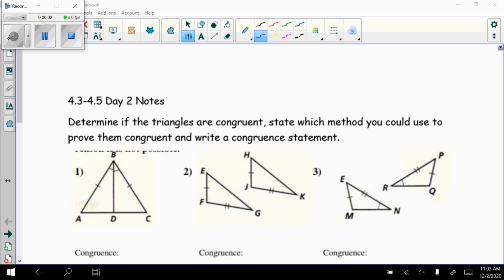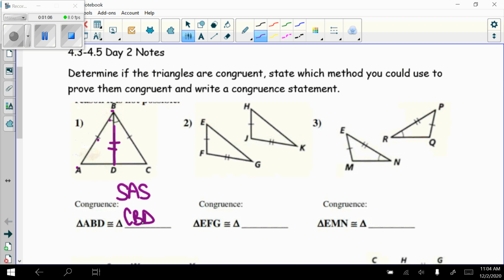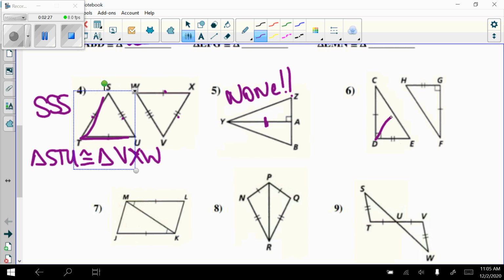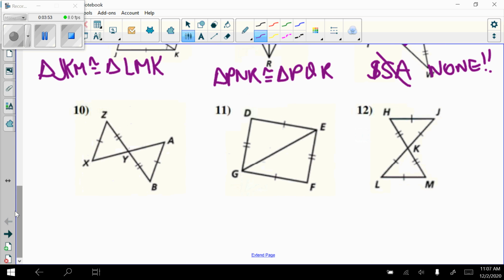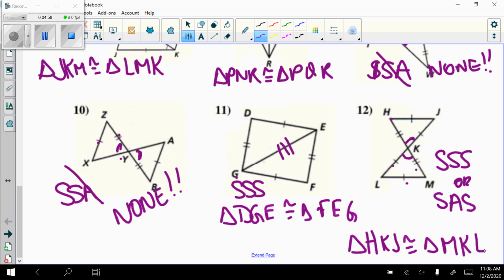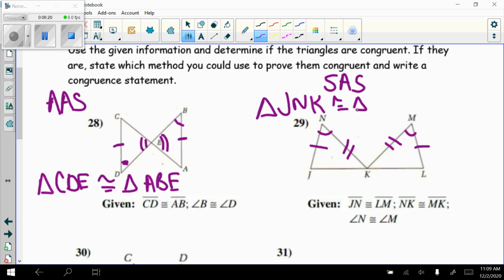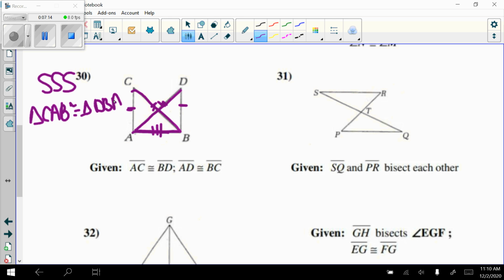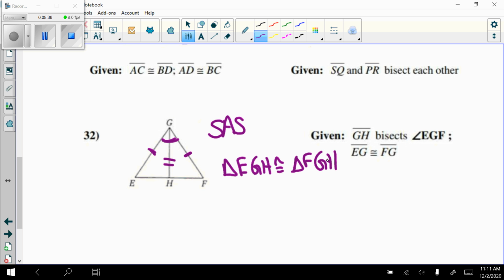Geometry 4.3-4.5 day 2 video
Triangle Congruence Properties